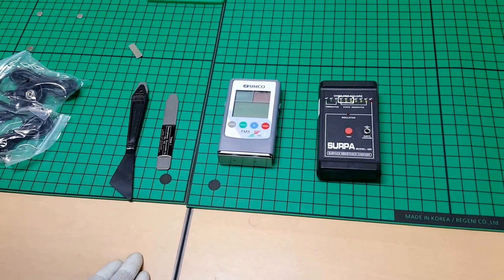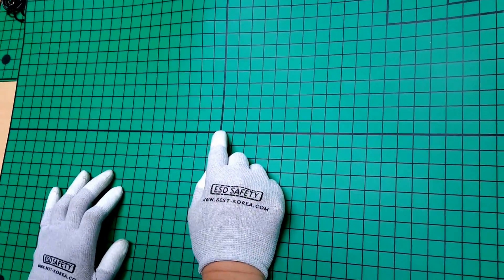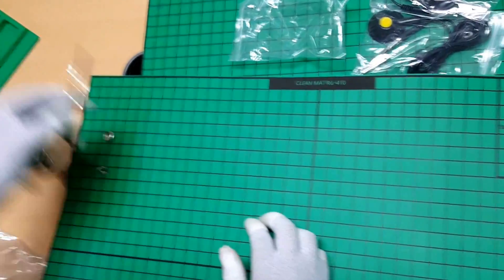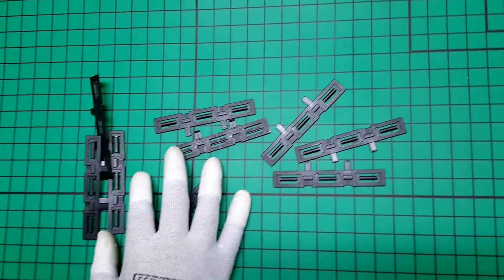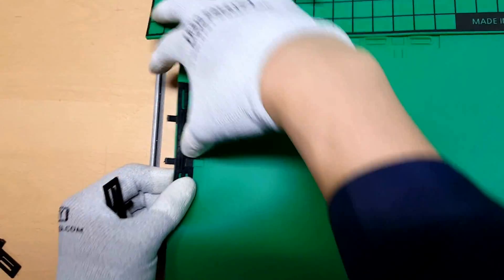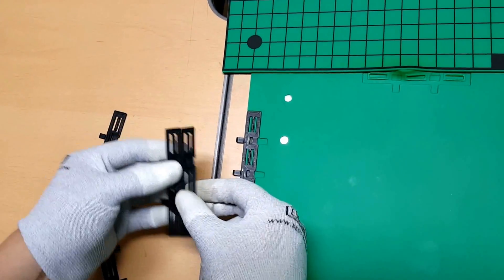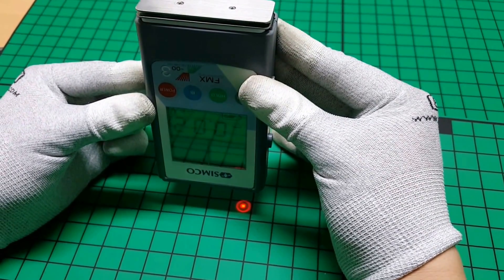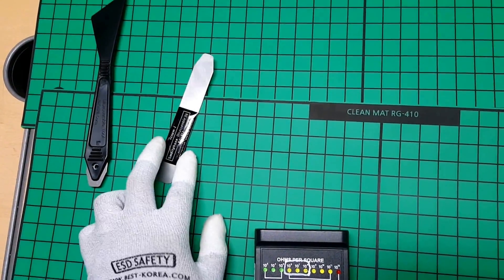RG-410 Anti-static ESD preventive silicon mat to prevent electrostatic current to repair by REGENI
REGEN-I in South Korea has been supplying various repair solution items like RG202 dryer oven, RG513 disassembly tool, introduce new item RG-410; Anti Static silicon mat !!! it can be connected with other RG-410 at the backside with connective parts in black (refer to movie) user can connect ground cable to support anti static function, thanks to Anti ESD ink on surface, surface resistance is 6 ~7 power of 10 and 0.01KV or 0.02KV of electrostatic current which can protect semiconductor parts from electrostatic current  , Now we upgraded to RG-450 and wholly ESD dissipative solution RG-450 series products.